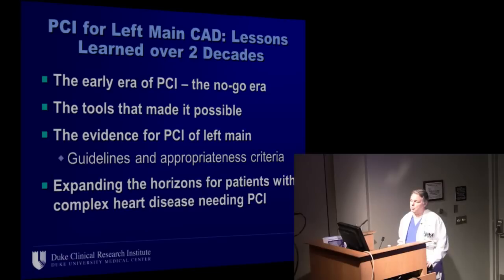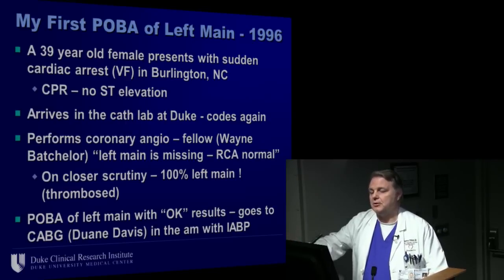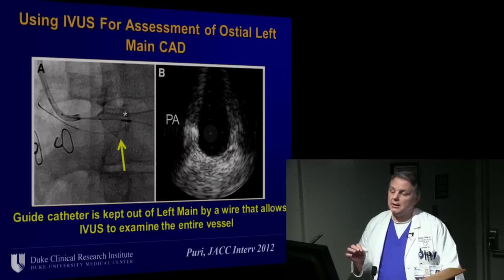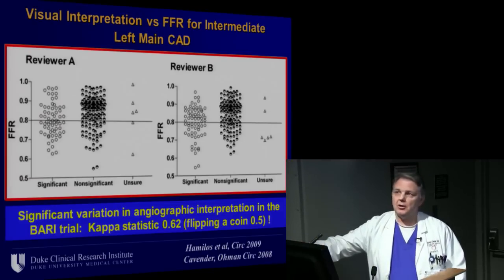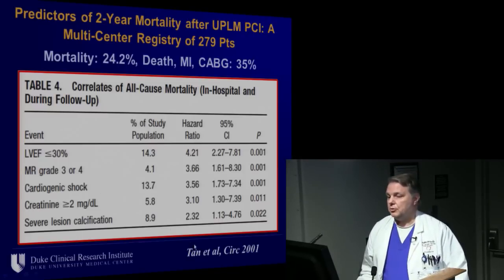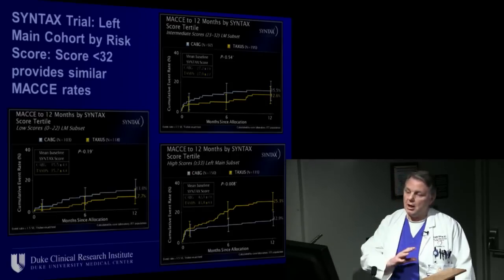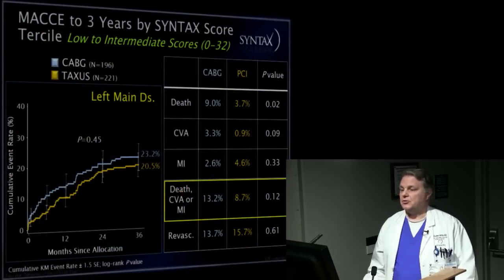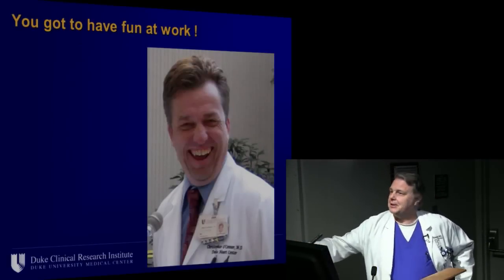Left Main Coronary Artery Disease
Dr. E. Magnus Ohman presents at Duke Cardiology Grand Rounds on the management of left main coronary artery disease.